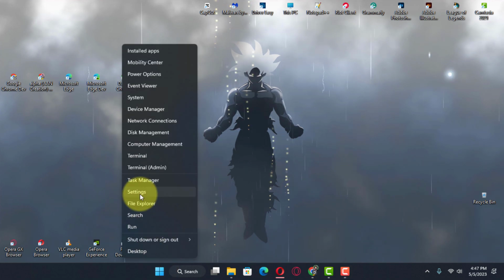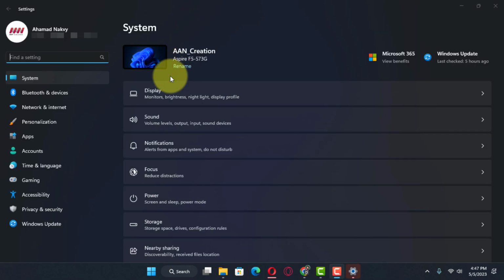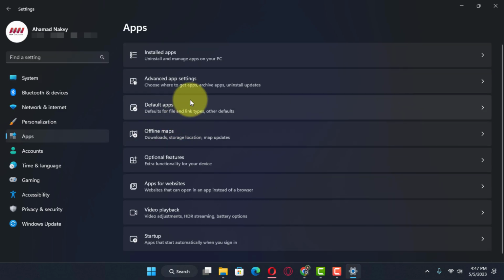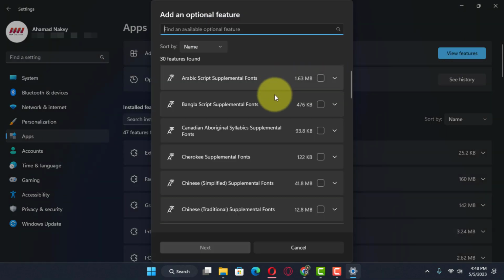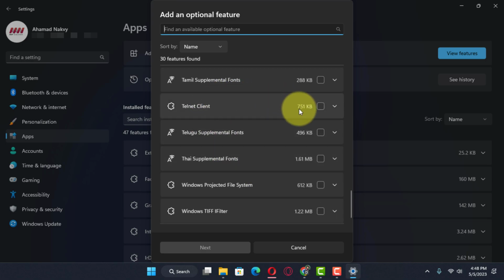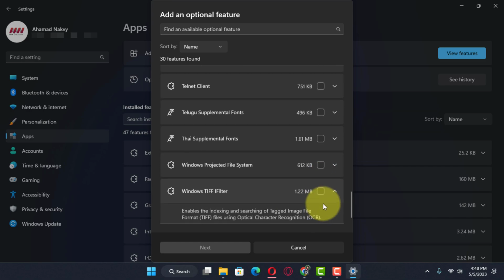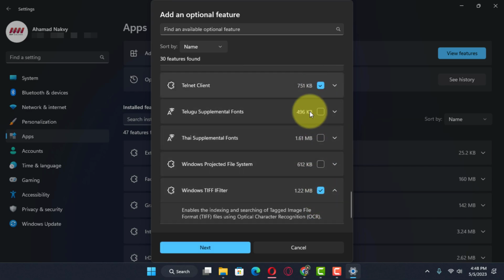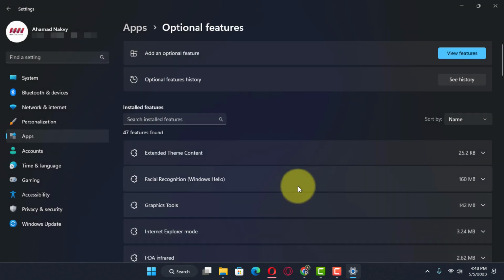How to install Optional Features on Windows 11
Hey Everyone, On Windows 11, “Optional Features” are components that are not essential to operate the system, but they can add extra functionalities. By default, the operating system comes with some of these features installed, such as Internet Explorer mode, Notepad, Print Management, Windows Media Player, and others.

However, you can always install more. for example, XPS Viewer, Wireless Display, Microsoft Quick Assist, Windows Storage Management, etc. or remove those you don’t need.

This guide will show you the steps to install additional features to Windows 11, use these steps:

First, Open Settings on Windows 11. and Click on Apps.

next, Click the Optional Features tab. and Click the “View features” button in the “Add an optional feature” setting.

Next, Select the optional feature to install on Windows 11. and Click the Next button.

next, Click the Install button.

Once you complete the steps, the components will download and install on your computer.